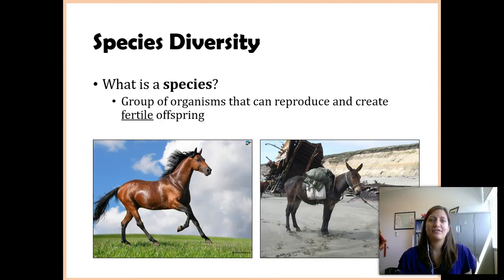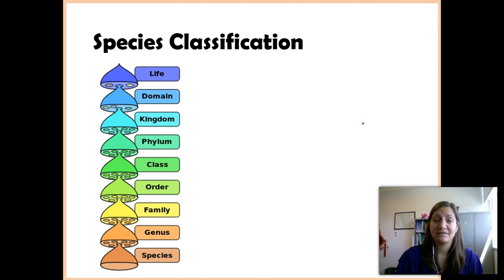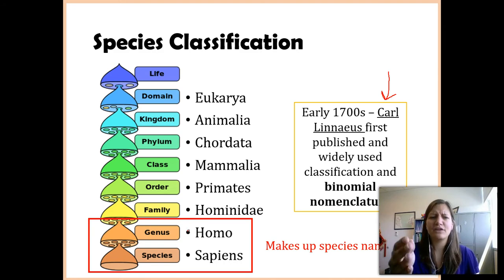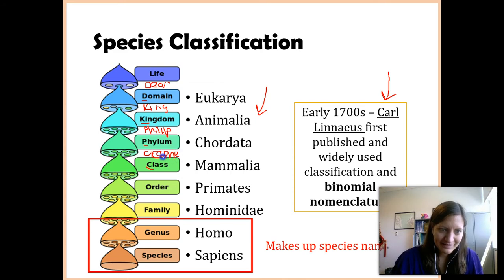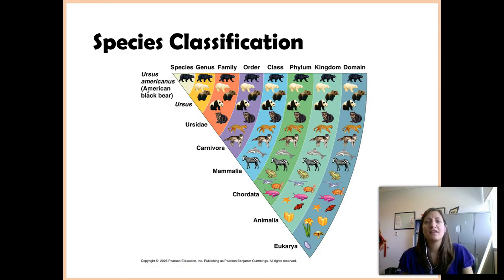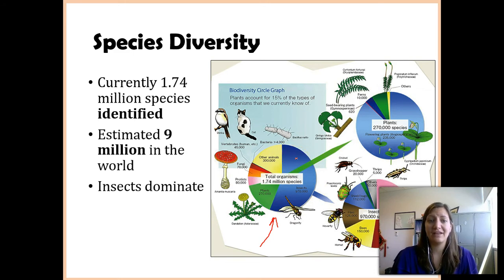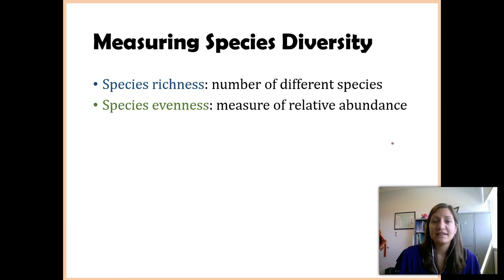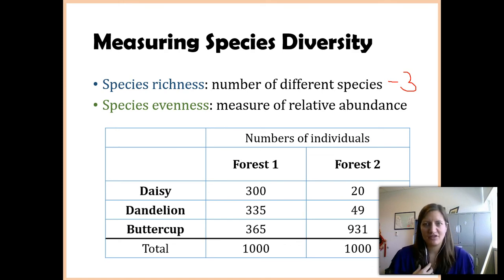Biodiversity - Part 2